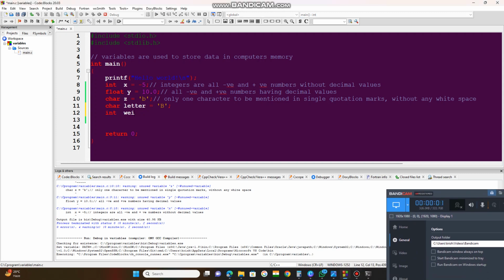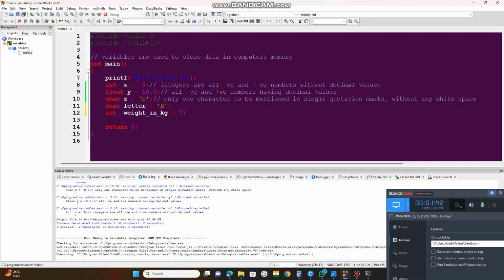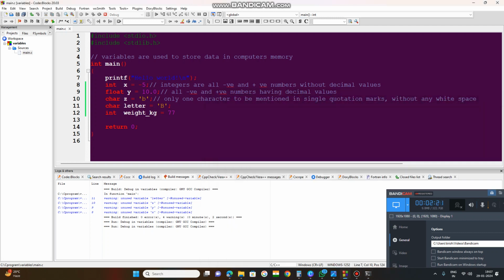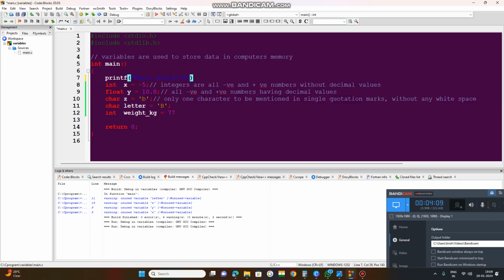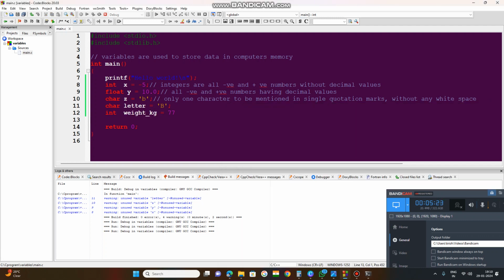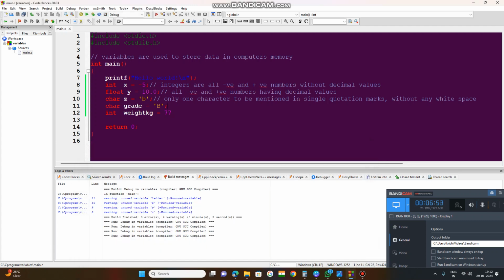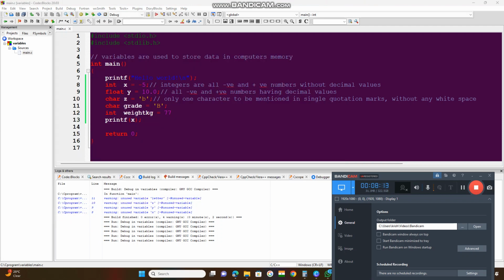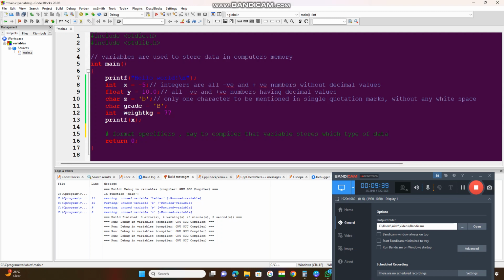PART 4:: VARIABLES AND DATA TYPES IN C LANGUAGE